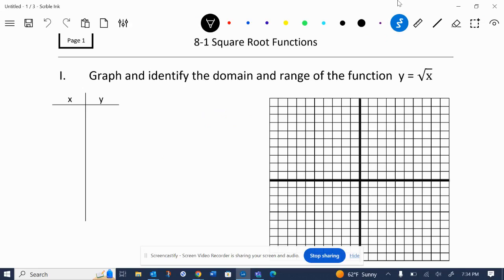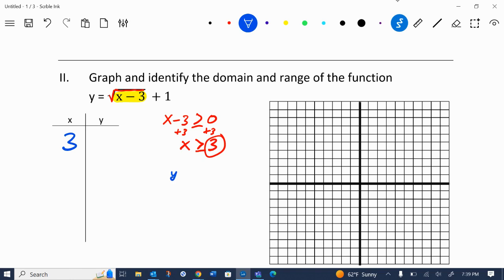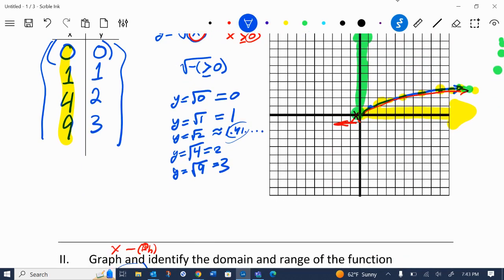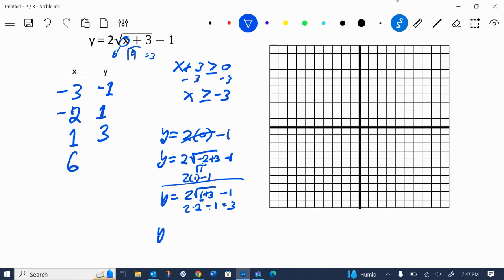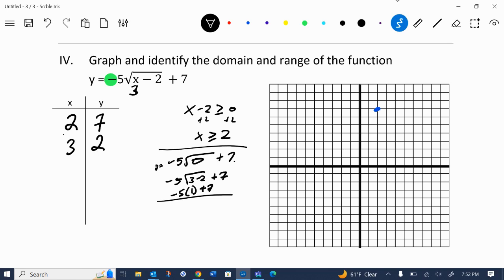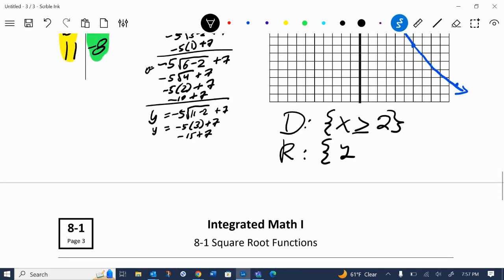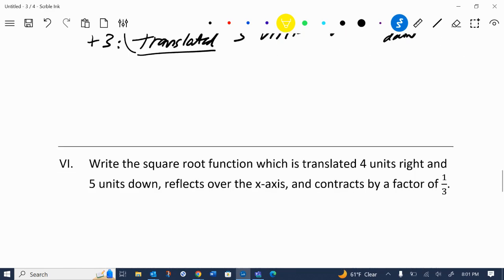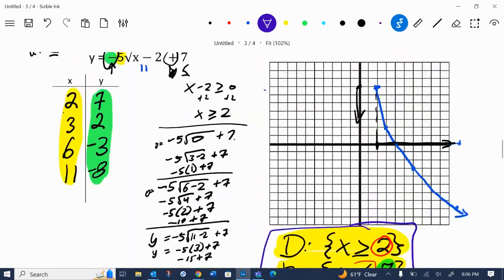8 1 Square Root Functions Domain Range 32m04s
Supplemental resource for the Integrated Math I course.